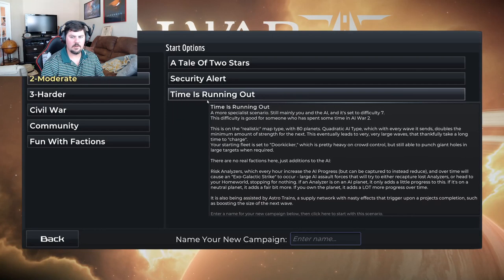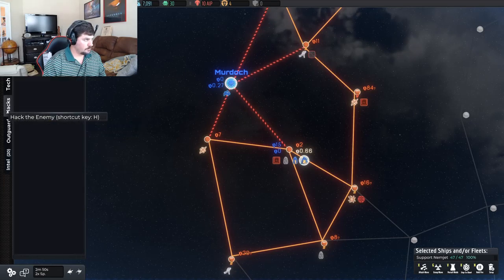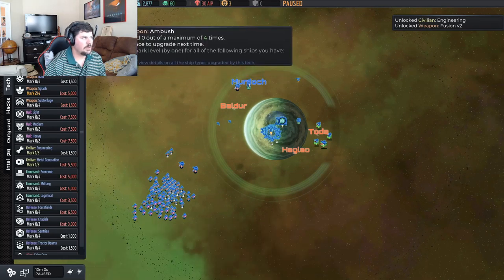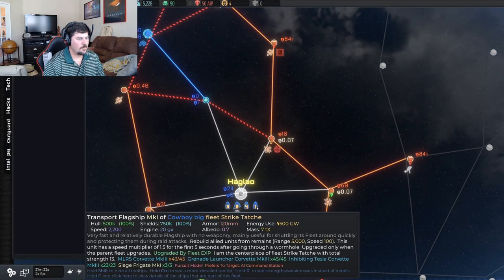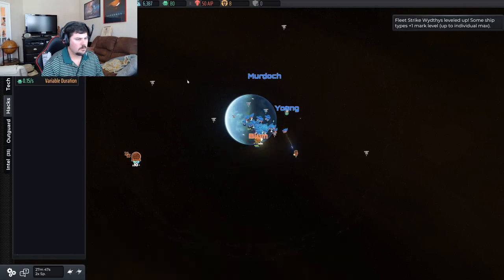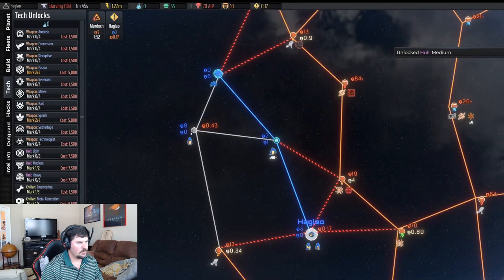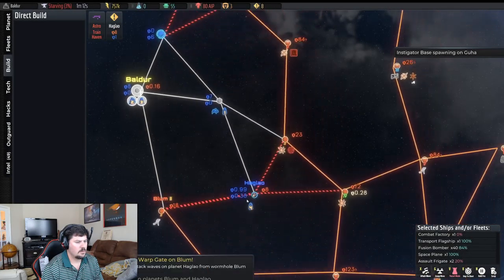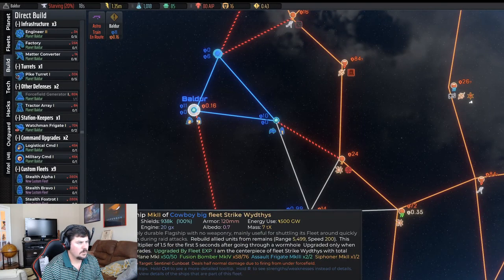AI War 2 - Using Advice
Hey hey killas I am really enjoying this super hard game. If you want a challange AI War 2 is were it is at.  I was able to get some advice on my last video. Lets see if it helps out or if the dang AI is to strong.

Also I have my twitch channel up and running. Go check it out